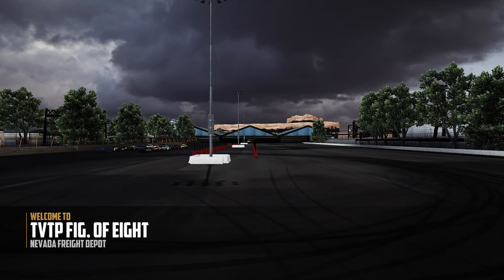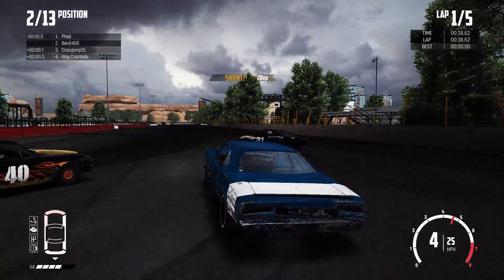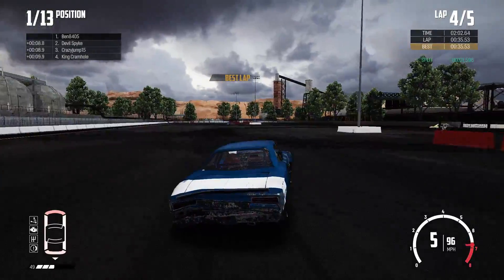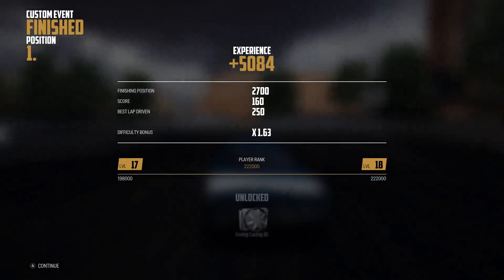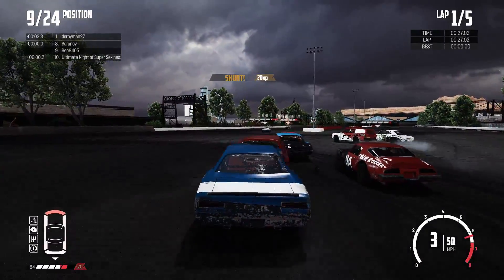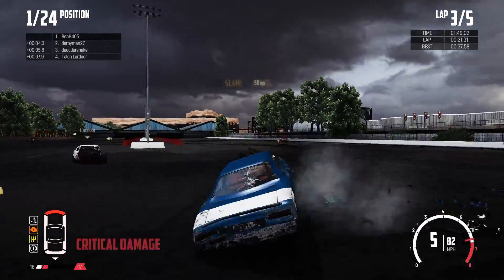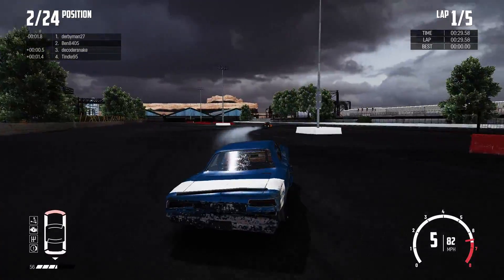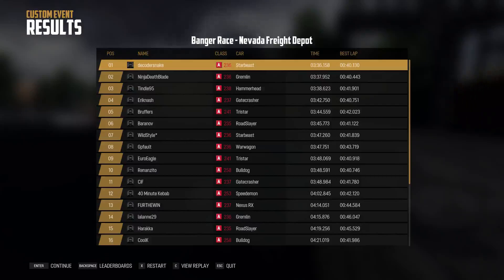Wreckfest with Mods 3 at Nevada Freight Depot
Crazy track crazy crashes, its like a figure 8 but with a little extra. Car mod and track mod were from the Steam Workshop

All music used was from Wondershare Filmora9 editing software